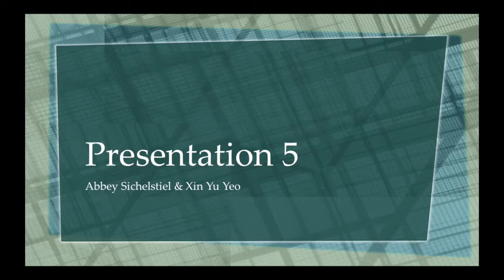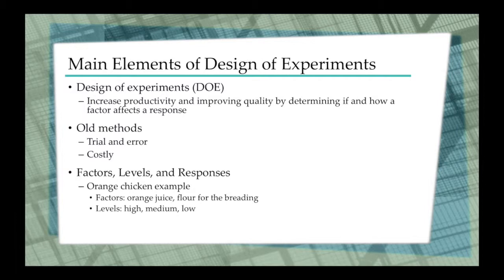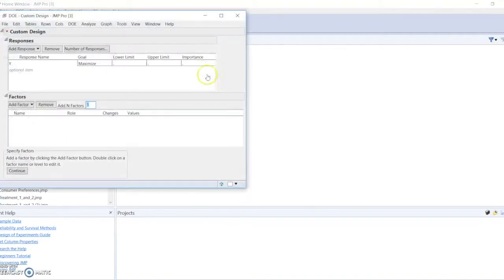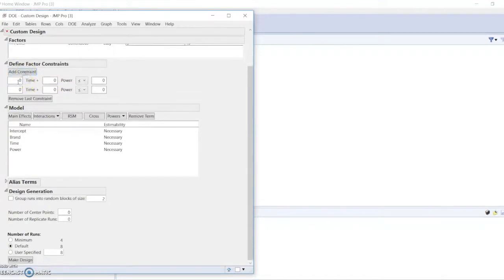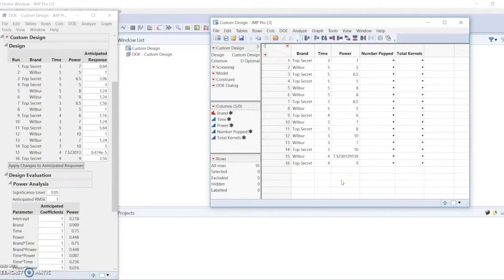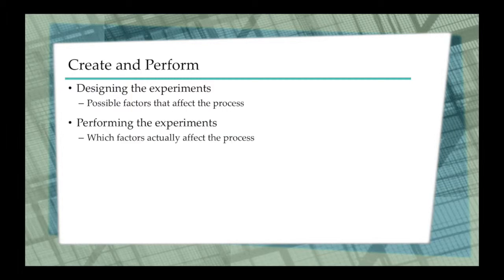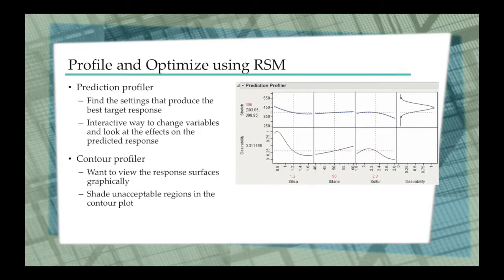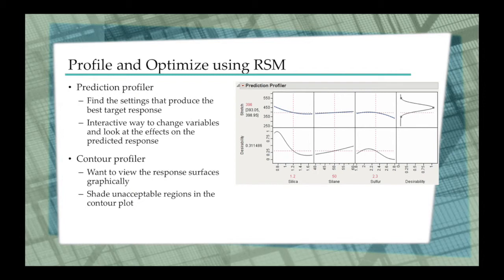ENGI 305-Presentation 5